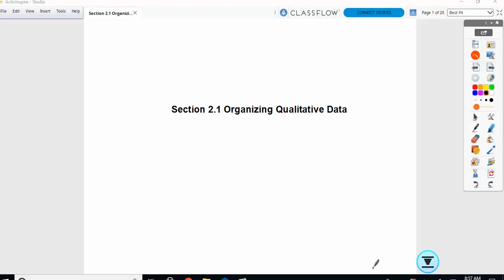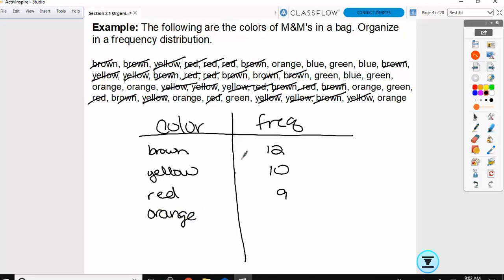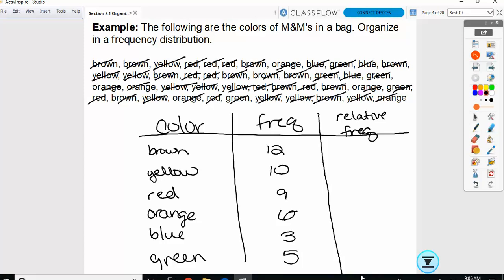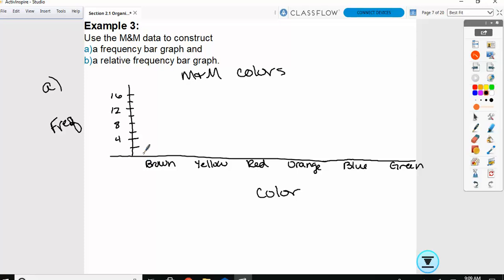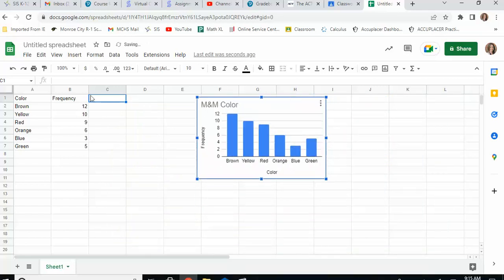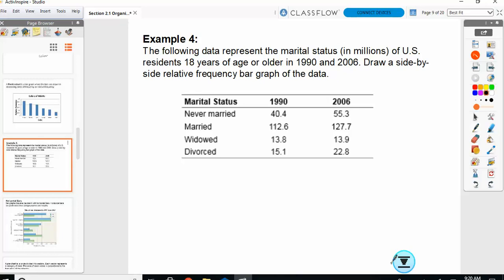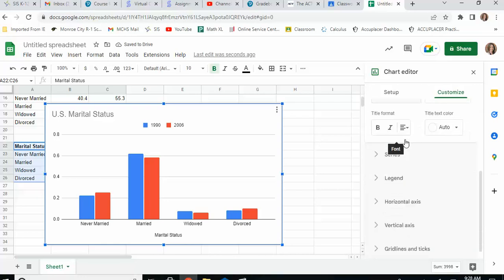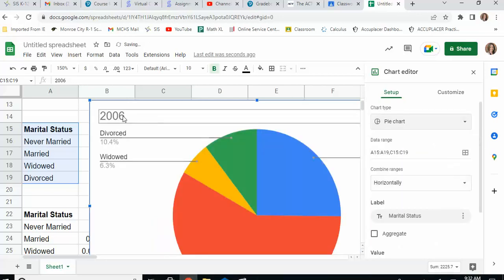Section 2 1 Aug 31